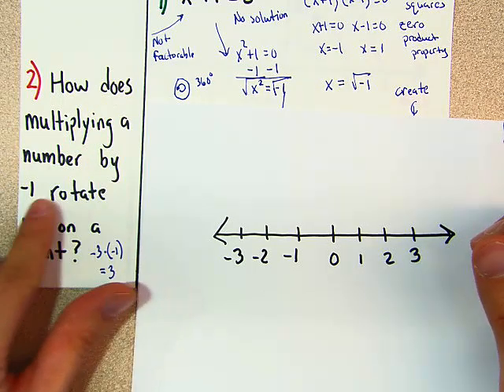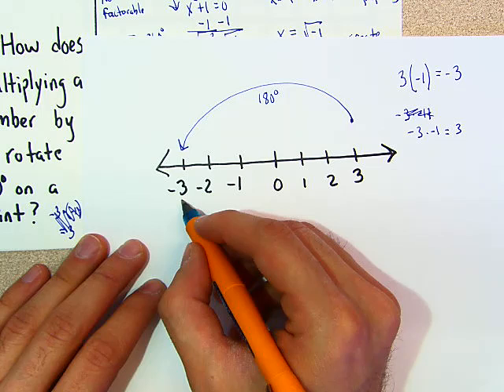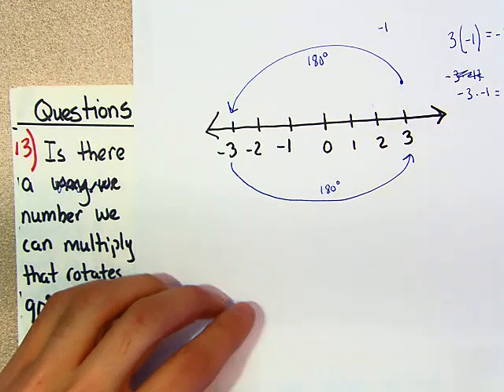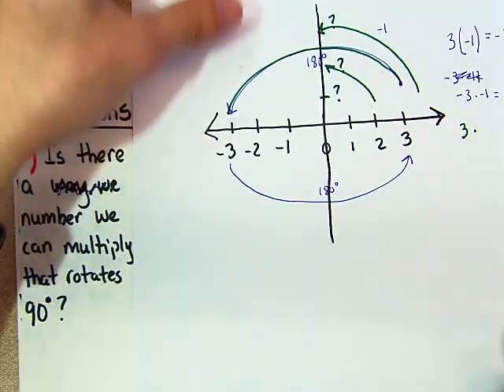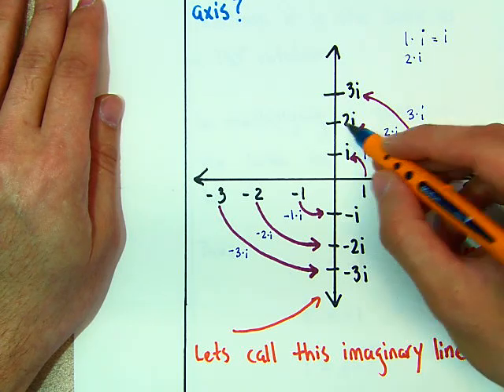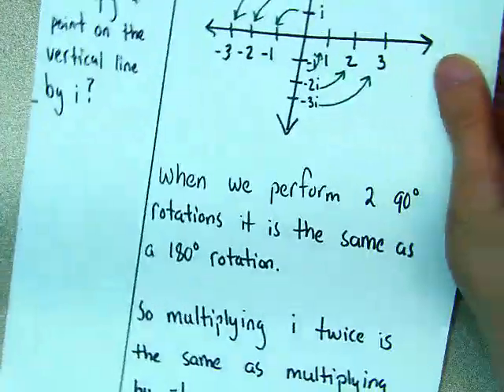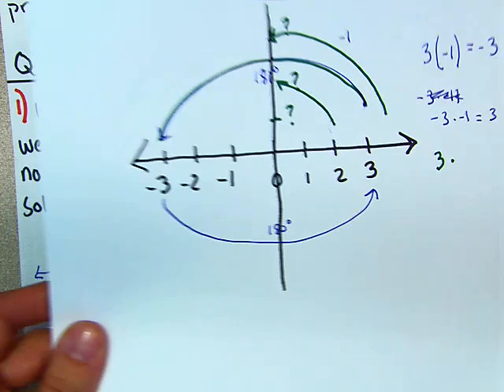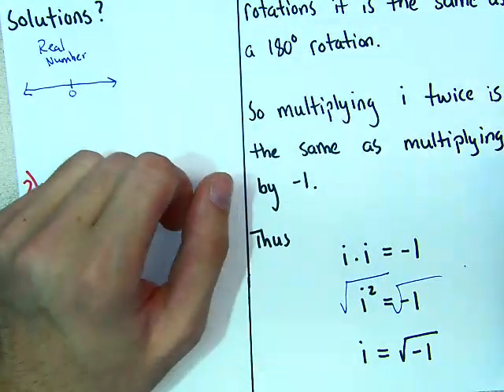Lesson 37 Part 2